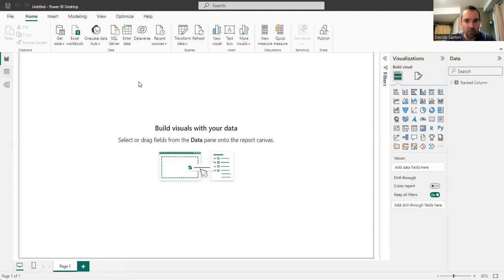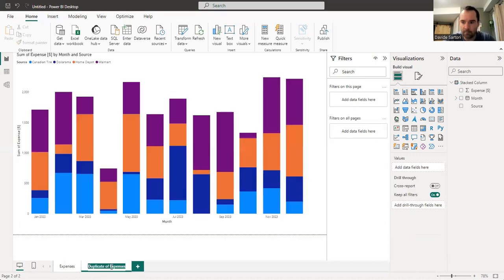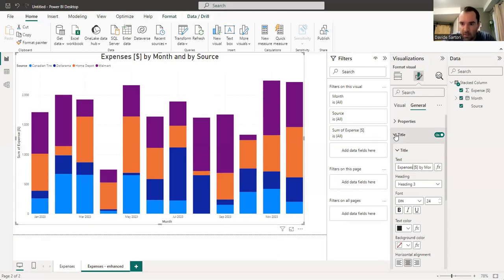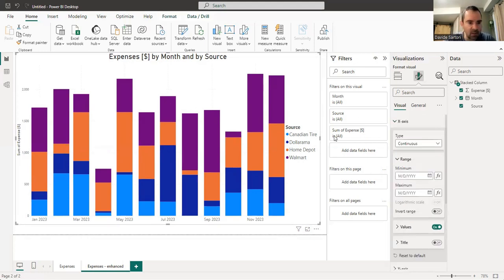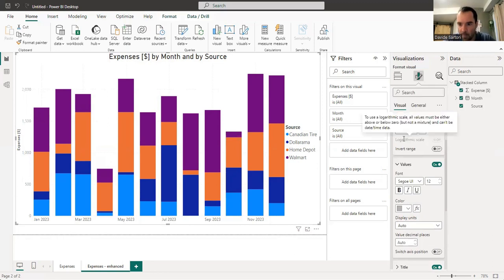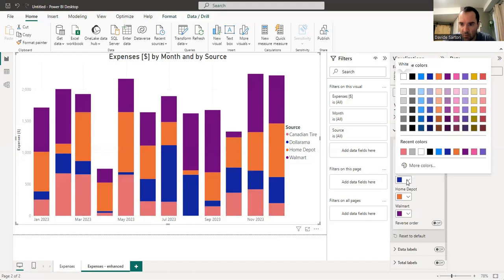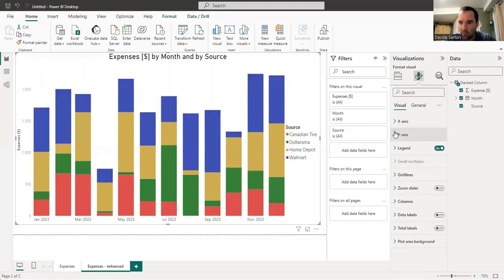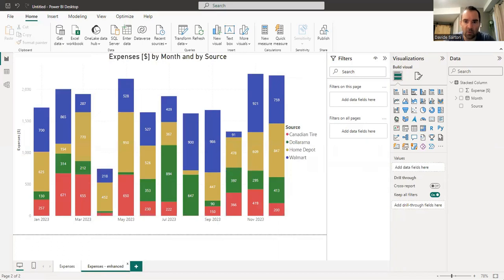Power BI Stacked Column Chart Customization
Tricks to make a stacked column chart more appealing and easier to read in Power BI. In this exercise, enhancements to the Title, Legend, Axis and Color Theme are applied.

00:00 Stack Column Chart creation
01:51 Title Customization
02:37 Legend Customization
03:02 X-Axis & Y-Axis Customization
04:56 Colors Customization
06:51 Data Labels Customization
07:20 Comparison